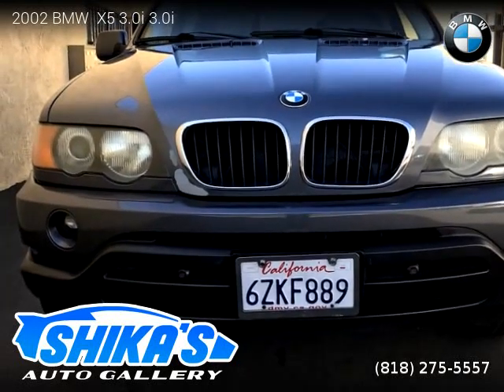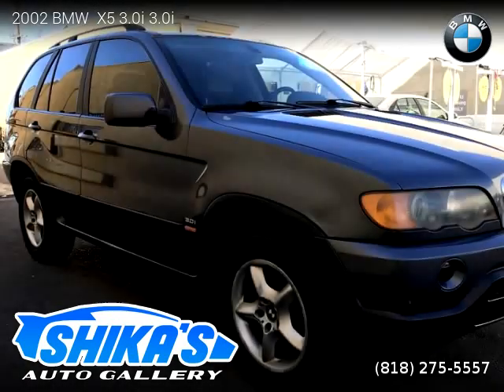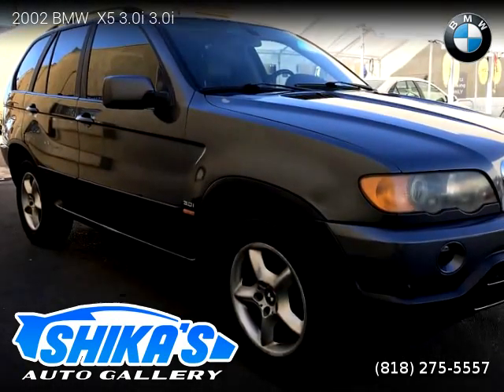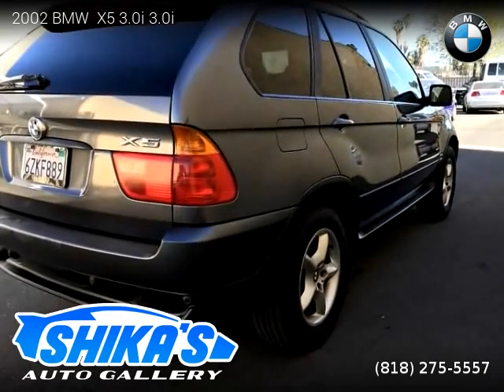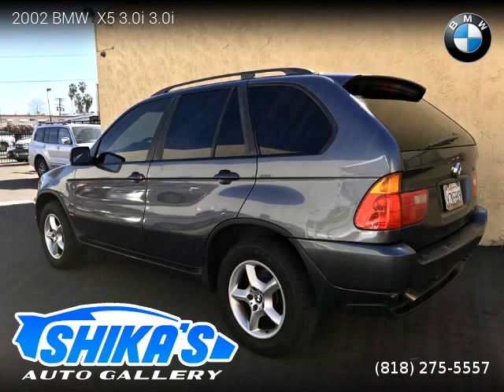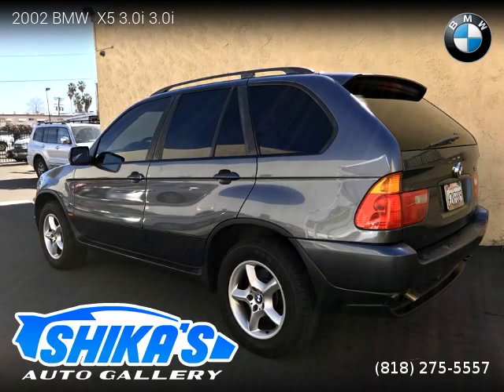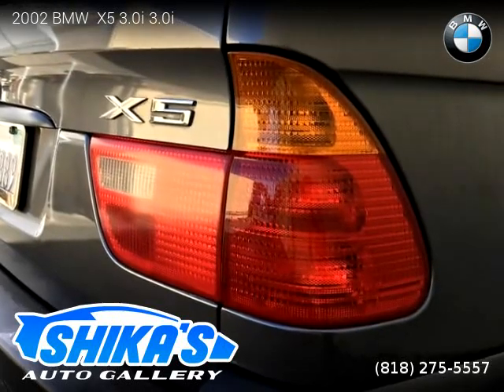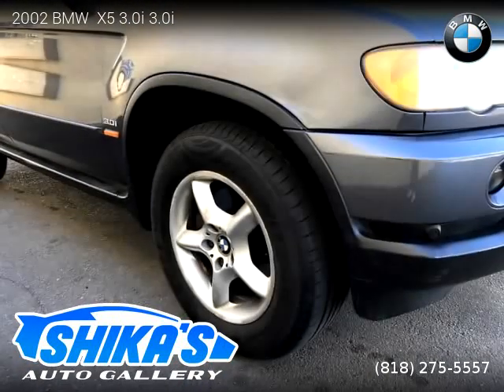2002 BMW X5 3.0i - Shikas Auto Gallery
Shikas Auto Gallery
6726 Reseda Blvd Unit A1

2002 BMW  X5 3.0i

Clean title, Extended Warranty Available, 162,705 miles, SUV, AWD: All Wheel Drive, 4 doors, 6 cylinders, Gasoline, MPG City 15 and 21 in Hwy.